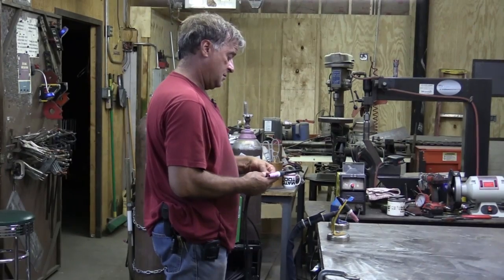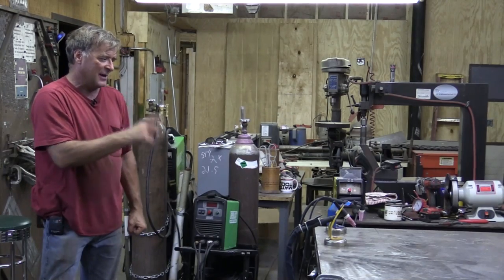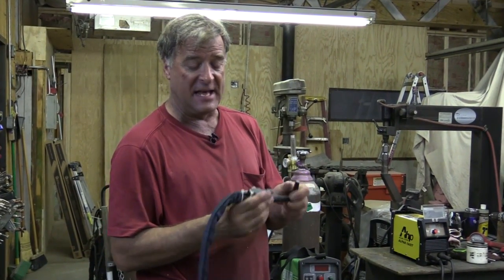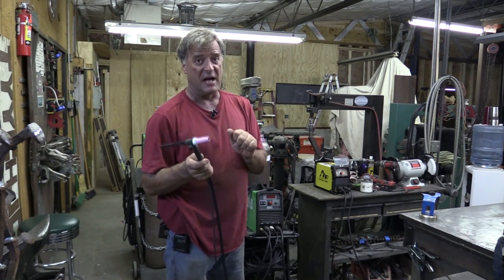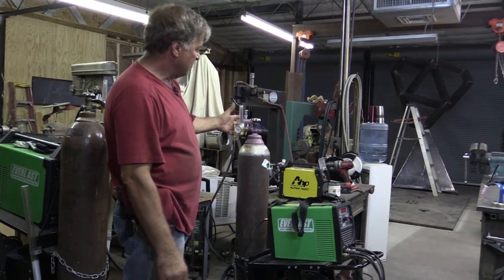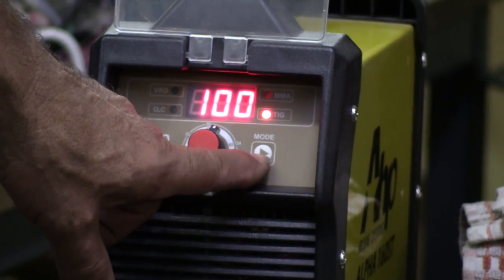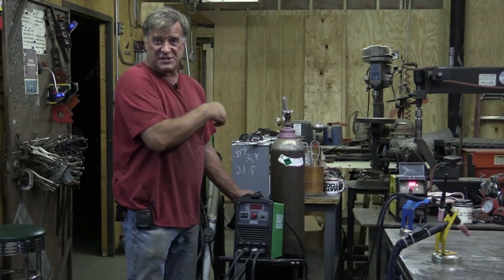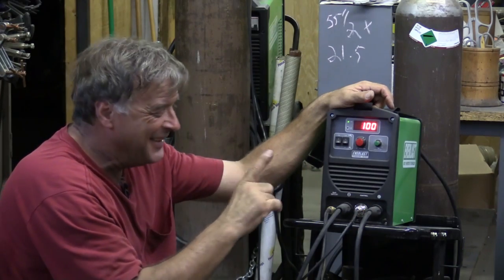AHP 160 vs Everlast 160 - TIG Welder Test - Kevin Caron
- Artist Kevin Caron compares the TIG setups and welds of the AHP and Everlast 160 amp stick / TIG welders - and gives a little lesson in lift start .

Both the AHP 160ST and the Everlast PowerARC 160STH are stick welders (arc welders) and TIG welders. In his last how-to video, Caron compared them head-to-head for stick welding. This time he compares their TIG welding capabilities and features.

The Everlast welder comes with a WP17 TIG welding torch. It's a fixed head, not a flex head, and has a finger trigger right on the torch. You can also get a foot pedal by ordering it separately.

The AHP welder does not come with a TIG torch so you have to order one.

The big difference between the two welders is that, for TIG welding, the gas goes through the Everlast machine. With the AHP, you have to have a torch with a gas knob on it to control the welding gas flow. The Everlast hooks up from the back of the machine to the flowmeter, while the AHP torch uses a really long hose to hook directly from the torch to the flowmeter on the argon gas bottle.

Both machines have their "on / off" switches on the back and are set to 100 amps. On the AHP, you just change the mode from MIG to TIG. Remember, this is a lift start machine, so once you put the welder into TIG mode, the tungsten is HOT electrically! Make sure it's in a holder or have it hung up somewhere. That prevents it from touching metal, because if you touch the tungsten to your workbench, you are welding!

On the Everlast, Caron sets one toggle switch to TIG and the other to lift start. Even though this welder has high frequency - a nice advantage of this machine - he wants to compare apples and apples, and the AHP only has lift start.

First Caron welds with the AHP welder. To show how lift start works, he lays the cup right on the metal, and touches the knob to start the gas flowing. Then he rocks up the torch so it touches the metal and lifts it at the same time to start the arc. This welder starts at very low amperage - 10 or 15 amps - so you don't contaminate the tungsten by going to 100 amps right away. Once it senses contact, startd a little arc, and let you get your distance set, it goes up to the amperage you have set. When you're done welding, you just snap away the torch and turn the gas knob to off.

With the Everlast, he's using the same tungsten as on the AHP (3/32nds). The nice thing about the Everlast welder is that this torch is dead until you click the switch. So before you rock up the cup, you click the "on" switch on the torch handle. When you're done, you just let go of the button, instead of having to snap it away. Yet you still have post flow to help cool down the metal. Like the AHP, the arc is really stable and smooth.

Next Caron shows the two welds. The AHP was a little cool, but they're pretty similar. The beads are a little tighter on the Everlast weld, but that, Caron says, was operator caused. He wasn't that happy with the AHP bead - sweat was running in his eyes while he was welding.

All in all, though, both 160 amp welders do a fine job welding. You won't be able to weld 1/4" plate and they're DC only, so you can only weld steel, but for the price, they are great welders. The AHP is about $240 while the Everlast is about $440.

Caron is ready to go back to work, so you have time to go and see more how-to videos and sign up for his newsletter.

Well, you might want to stick around for another moment and hear him try to adlib his way out of a flub .